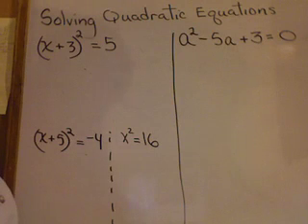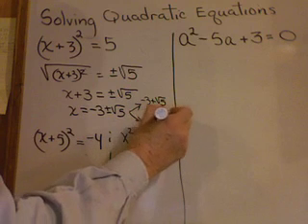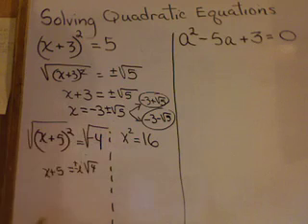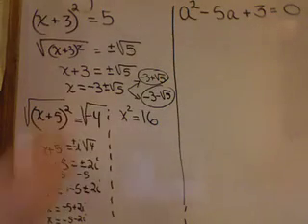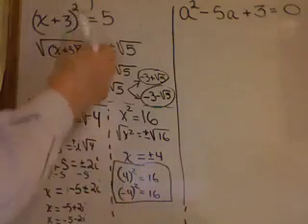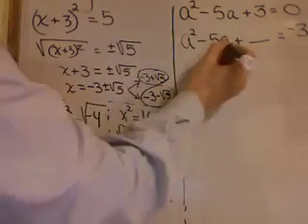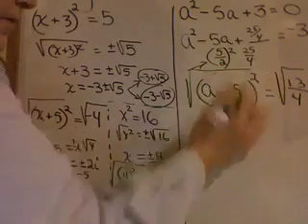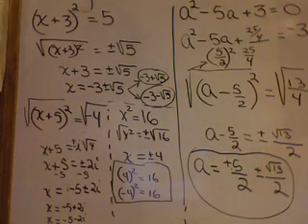Solving Quadratic (309)Equations; Complete the Square Part 1- GMVS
Text p 309-310